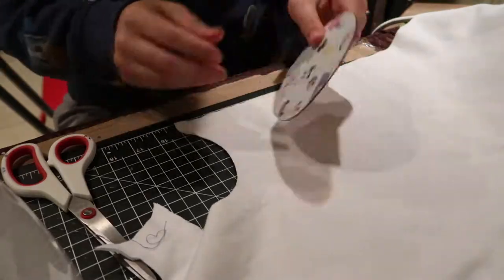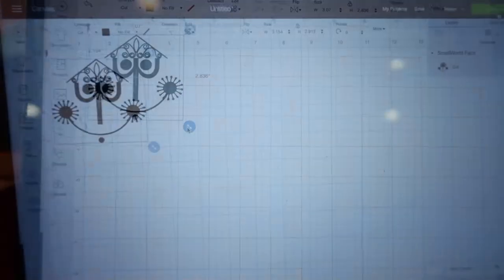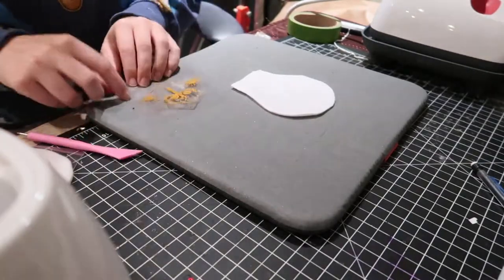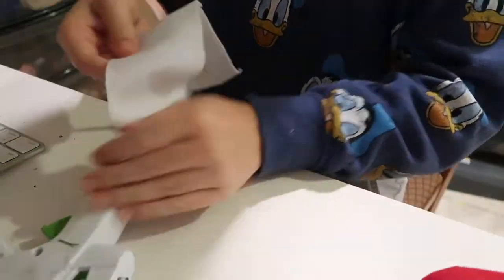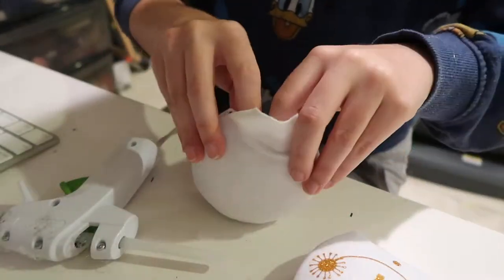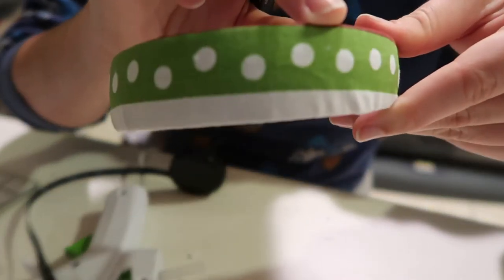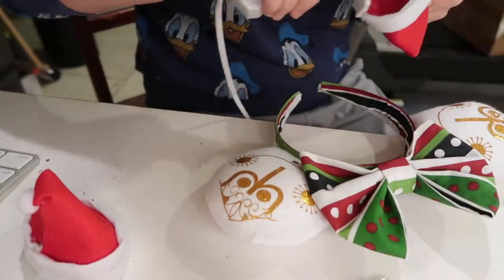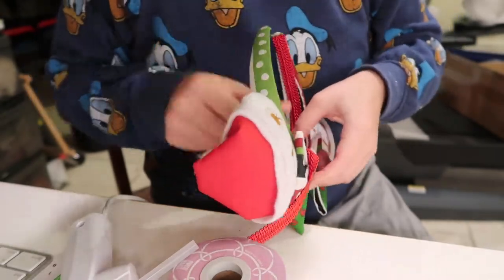DISNEY DIY | It's A Small World Holiday Ears | Vlogmas Day 5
Today we are making another Disney DIY! It's a Small World Holiday is one of my favorite attractions and I wanted to bring some of the magic back to my own home! Follow along as we create some DIY minnie mouse ears!